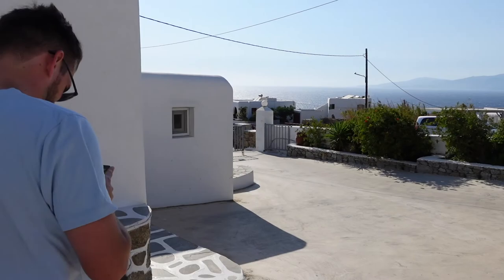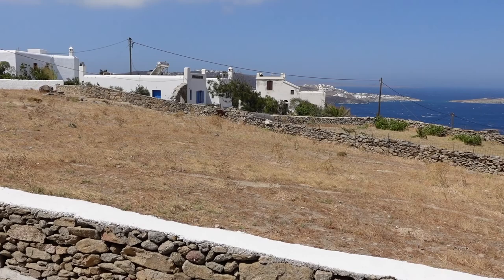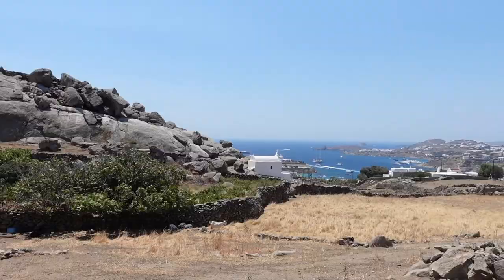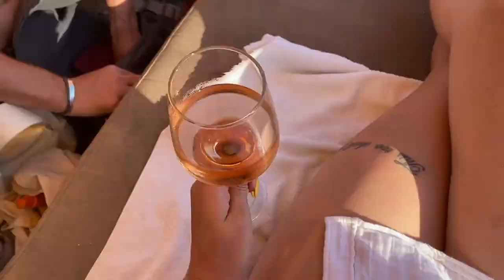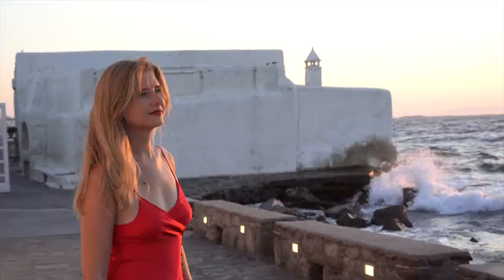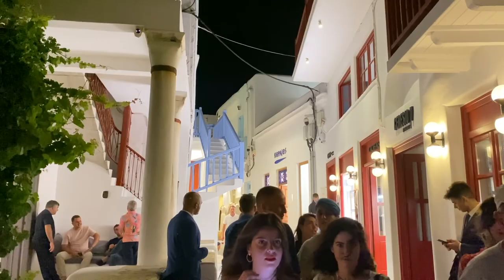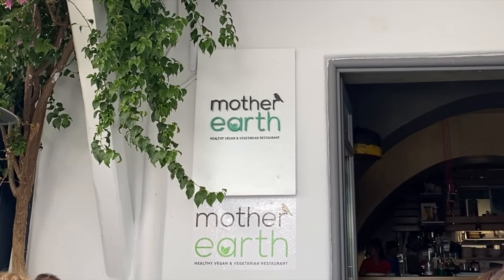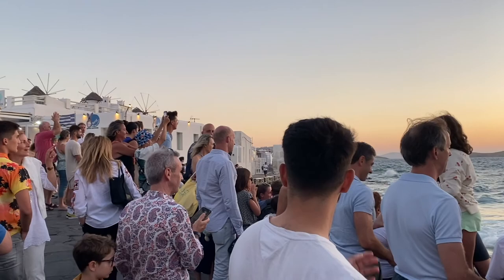MYKONOS MINI VLOG // How to make the most of this very windy island! 🌬️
In this travel vlog, I'm talking about the best things to do and places to eat in Mykonos based on our experience of visiting this luxury party island in the Cyclades, Greece. We were there for just over a week after going to Santorini (I did a video about this too!) and we visited Ornos beach. We watched sunsets, visited the famous Mykonos windmills and drank cocktails in little Venice. For those of you with a plant based diet, I give some recommendations of good vegan places to eat in Mykonos.

Hi YouTuber - I’m Liz Roberta, an award winning Spiritual Coach and Hay House author. I’m also a blogger and the host of a podcast that’s in the top 5% worldwide. Instagram is my favourite social media, although YouTube is coming in a close second!

I help people to activate their intuition and awaken their soul so that they can fully thrive in life and business. Through my coaching, teaching and courses, spiritual people have left their 9-5 to go full-time in their spiritual business, found their calling, and transformed themselves beyond what they ever imagined could be possible for them.